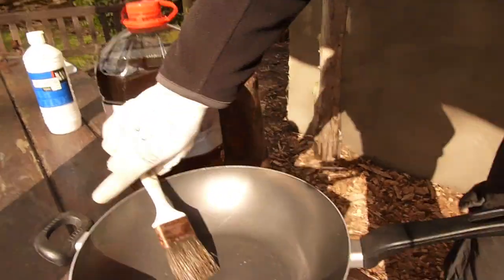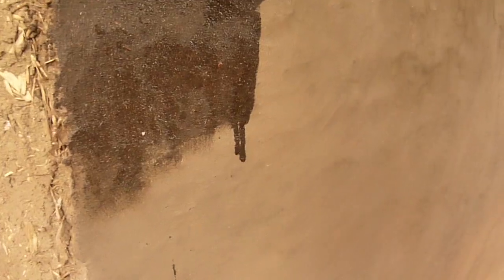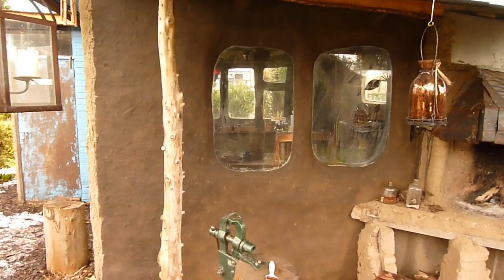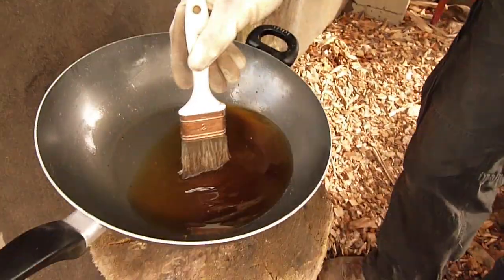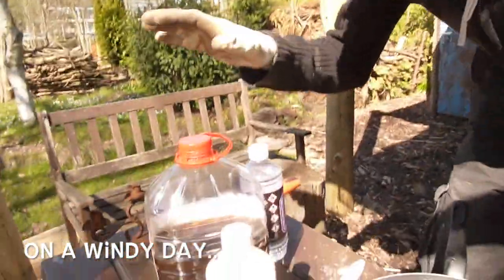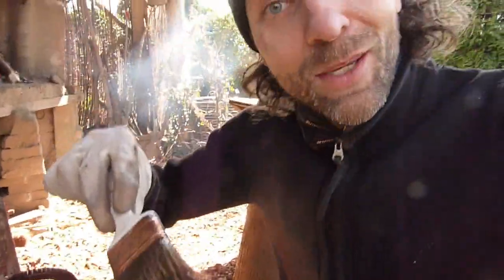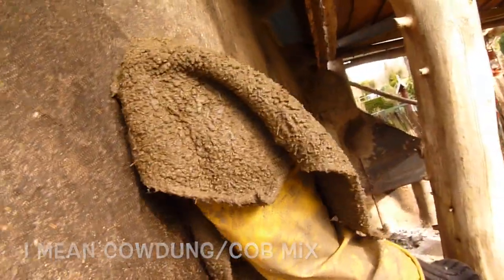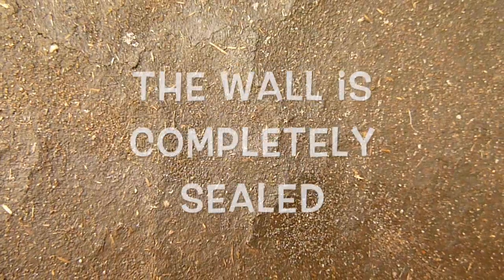WATERPROOFING a COB wall 🏰 (earthen plaster) with linseed oil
If you want to preserve specific cob walls against wind-driven rain, snow and wash-outs, you can use boiled linseed oil to coat it your wall. WARNING: do not apply it to all your walls, because they will no longer breathe! It will create a moisture barrier, trapping moisture inside if you treat al your walls this way. You may finish it of with beeswax.

No more cob dust and no more wash-outs, your mancave wall is ready for the future man!